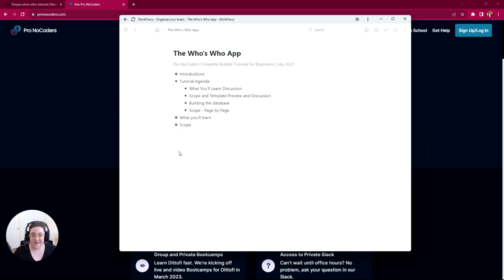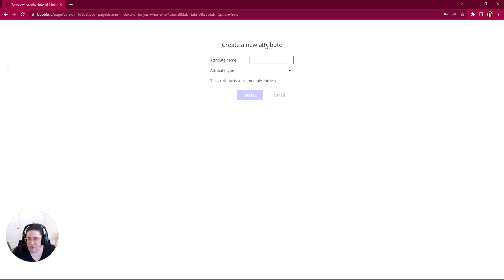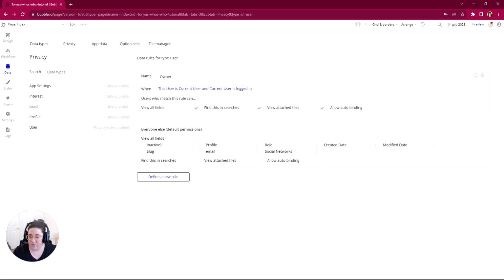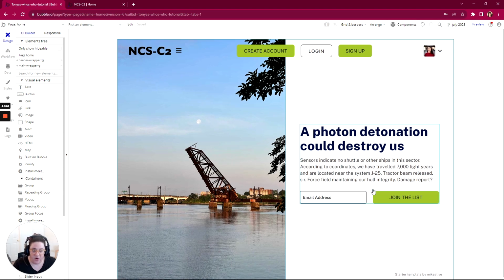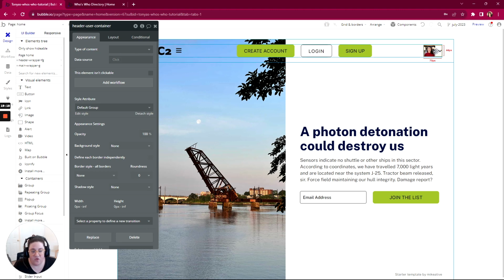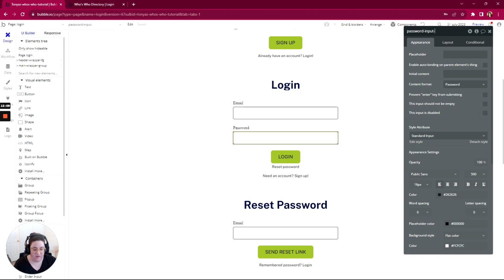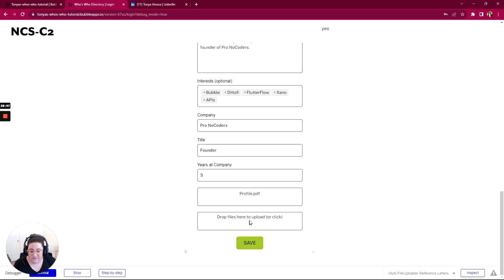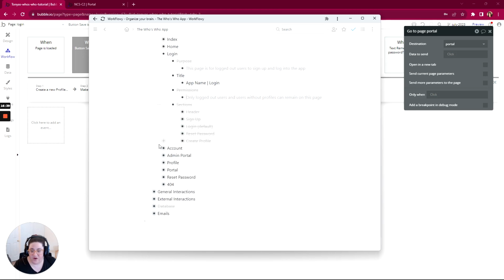Full Bubble Tutorial | Part 1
Want more help? Get a complimentary session of Office Hours

Welcome to part 1 of our July 2023 Full Bubble Tutorial!

In this video I will guide you through the process of building an app from scratch. We will start by discussing what we are going to learn, followed by covering the scope and template. Then we will build out the app page by page. Get ready to dive into the exciting world of app development!